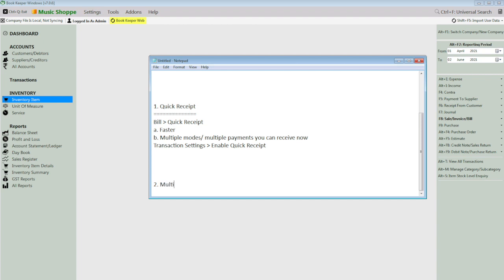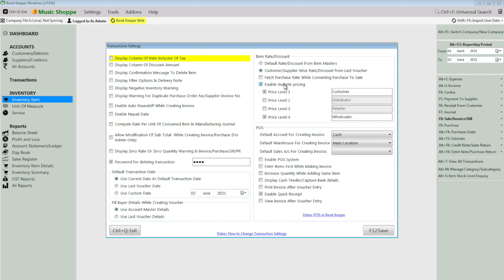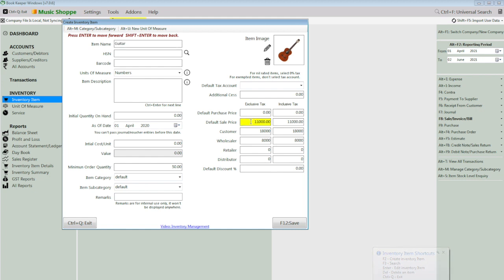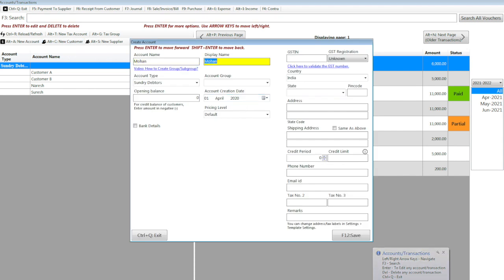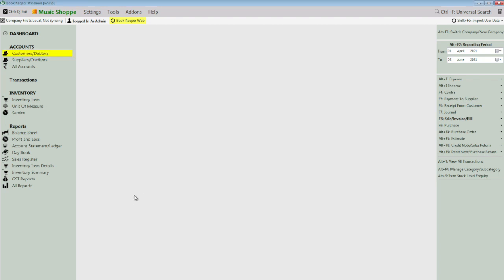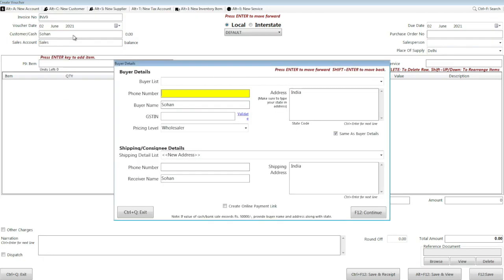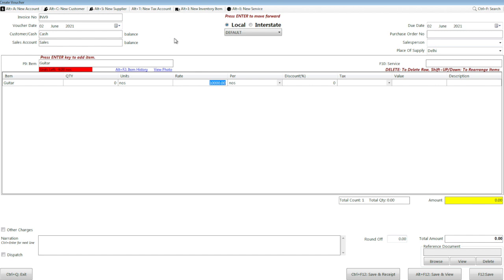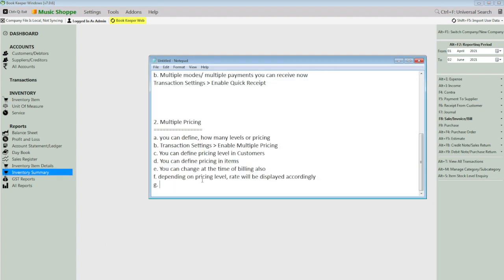Multiple Pricing | Pricing Level | Retailer Wholesaler Distributor Pricing | Price List [ENG]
Multiple Pricing | Pricing Level | Retailer Wholesaler Distributor Pricing | Price List [Hindi]

or you can also download from Help, Download Beta Software Program
Version: 7.0.6

Multiple Pricing Feature
You can define, how many levels or pricing
Go to Transaction Settings, Enable Multiple Pricing

You can define pricing level in Customers

You can define pricing in items

You can change pricing level at the time of billing also

Depending on pricing level, rate will be displayed

Update items with new pricing, Export items to excel first, update and then import back into software
option is available in Tools, Import Items From Excel

Switch to Book Keeper - Super Easy to Use Accounting Software for small businesses.
Nayi generation ka naya accounting software.

Available on Android, iOS & Windows.

Book Keeper comes with all the bundled features like
Complete Accounting App
Invoices and Purchases
Inventory Management + Warehousing + Barcode
Compound Unit
Additional Columns like Batch/Brand/Size/IMEI/Serial Number/Expiry Date
Multiple Discounts
Multiple Pricing
GSTR1/GSTR2/GSTR3B/GSTR4 + Eway bill + EInvoicing (for Indian Users)
VAT report (for GCC Users)
Nepali Date (for Nepal Users)
Receipt & Expenses
E-commerce Integration
Order/Estimate/Quotation
Sync Across Devices + User Management
35+ Financial reports
Payroll + Advance Salary
Inbuilt Cheque Printing + Envelope Printing
Import/Export to Tally
Custom reports
Custom Templates
& Many more.